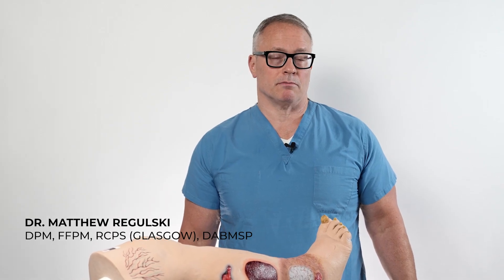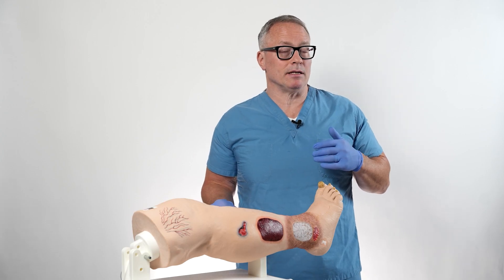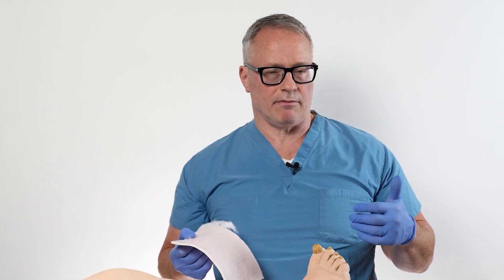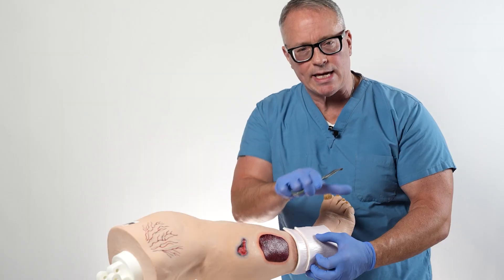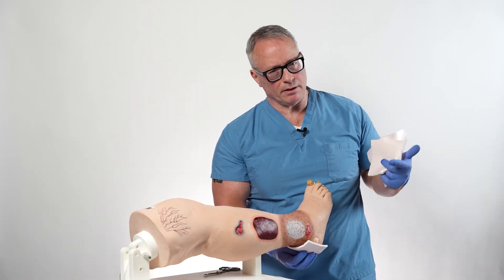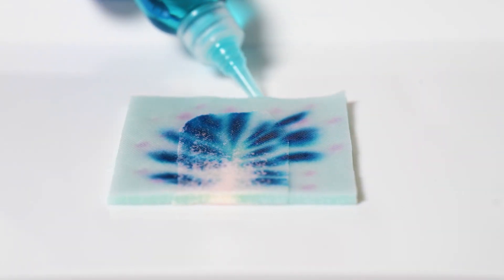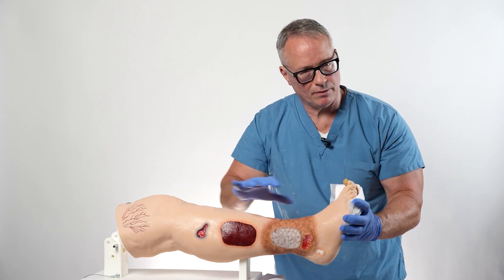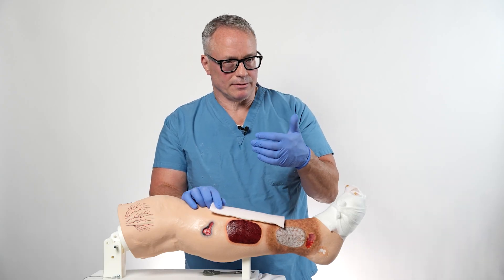Doctor Matt Regulski Explains Hydrocapillary Wound Dressing for Exudate Management | XLTA Case Study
In this physician-led case study, Dr. Matt Regulski, Medical Director at the Wound Institute of Ocean County (NJ), discusses the importance of exudate management and demonstrates how XLTA’s Hydrocapillary Triple-Action™ wound dressings support natural healing.

Drawing from over 20 years of clinical experience and more than 10 000 chronic wounds treated annually, Dr. Regulski shows how the XLTA Super and Max dressings:
• Absorb up to 9 × their weight in drainage without disintegration
• Wick exudate horizontally and vertically through hydrocapillary action
• Lock bacteria away via positive-charge electrostatic sequestration
• Maintain moisture balance for venous leg ulcers, DFUs, and surgical wounds